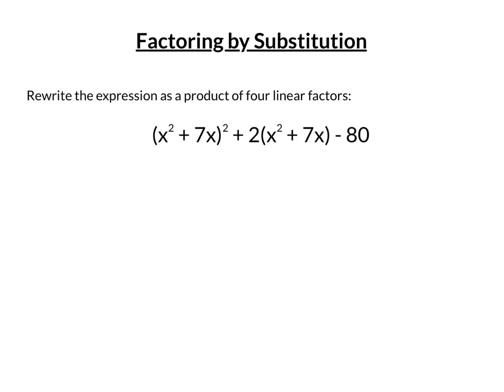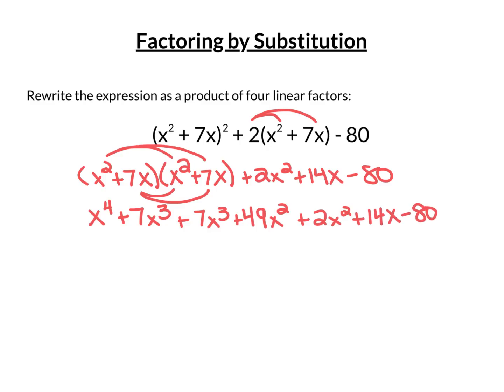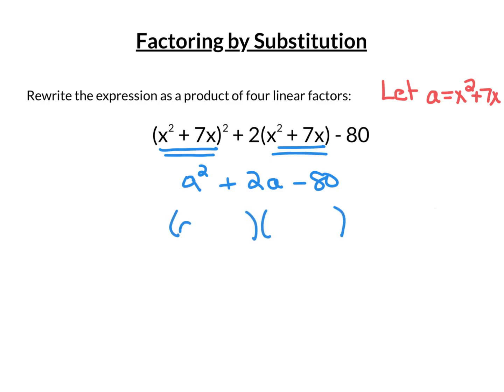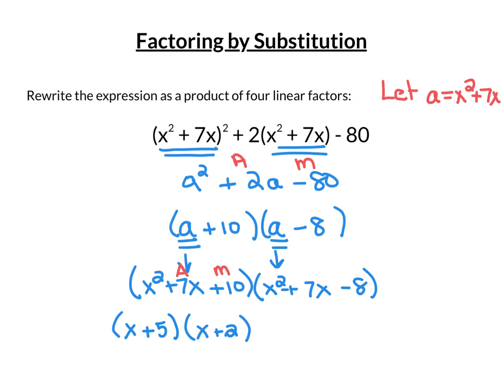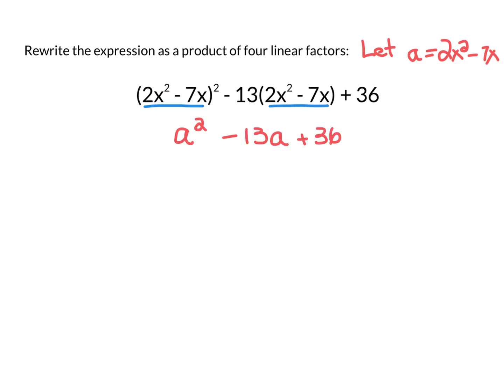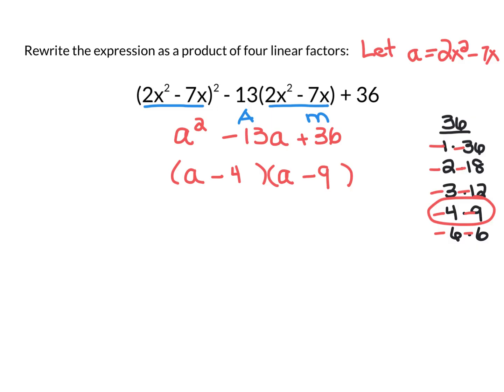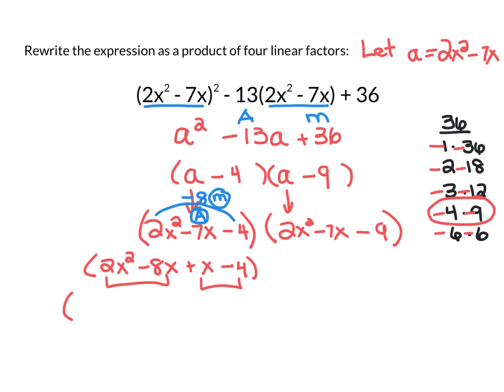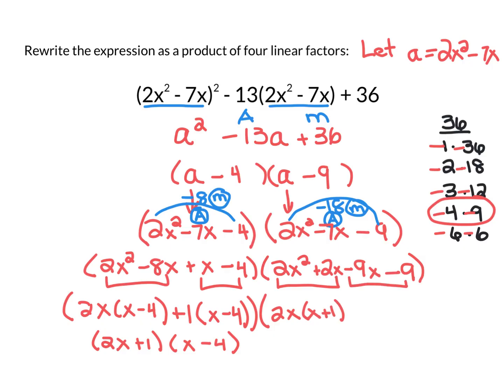Factoring by Substitution